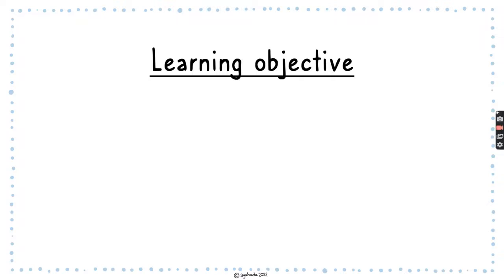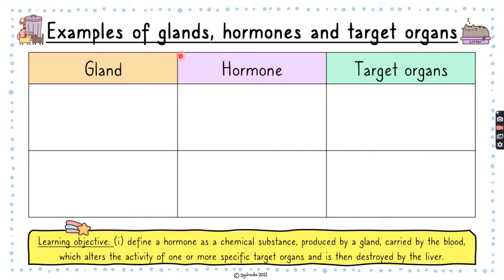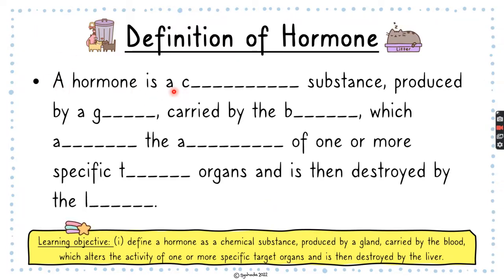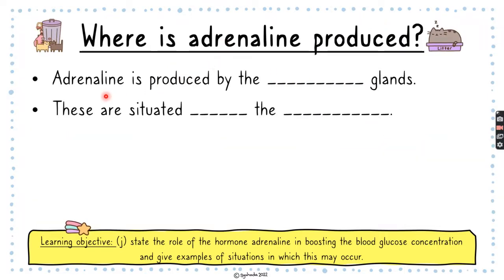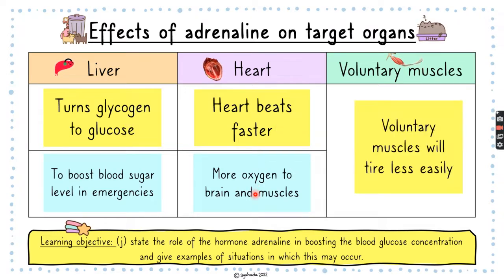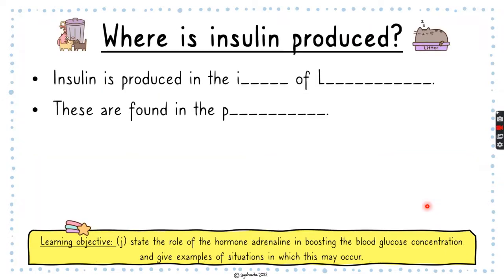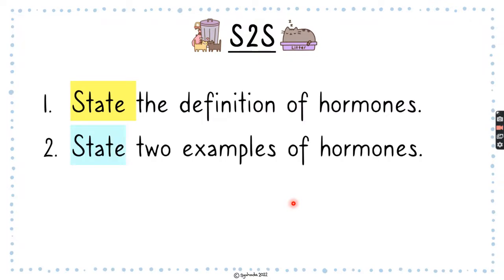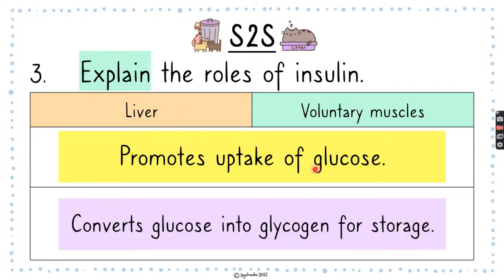Topic 11 - Introduction to Hormones